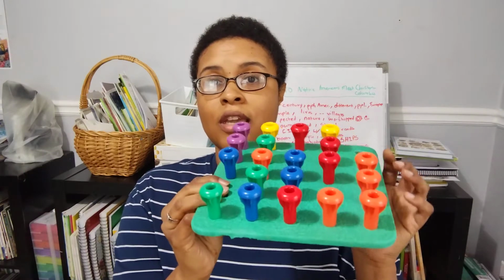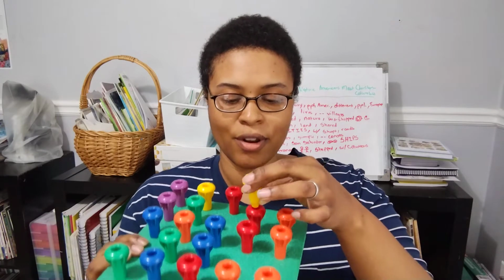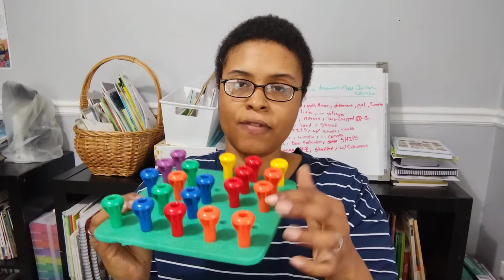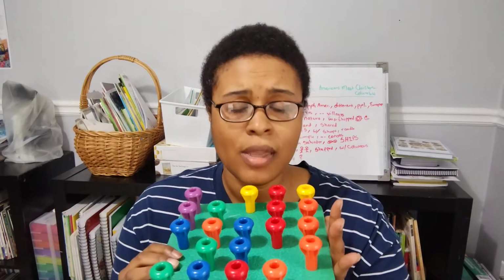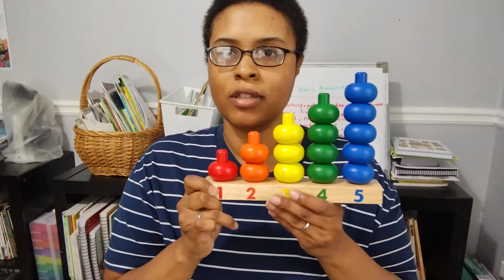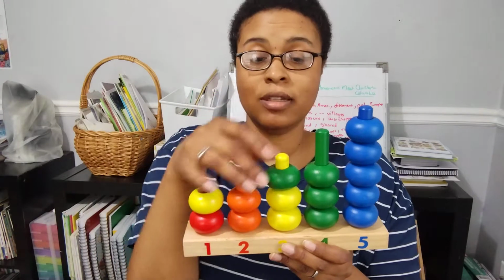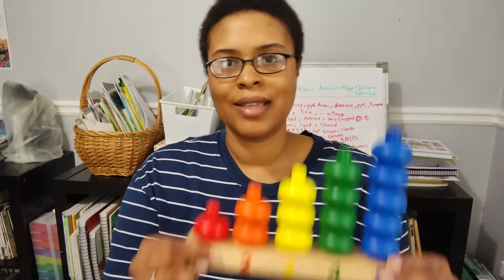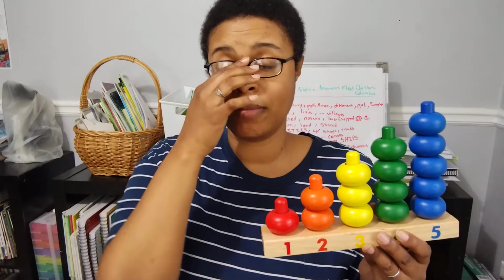Toddler Homeschool Learning Toys(1-2yrs)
I am wife and mother of 7 awesome children ages 16,14, 12, 9, 7, 5, and 1. We are wrapping up our 13th year as a homeschooling family. I am back on YouTube after a 5yr hiatus and looking forward to sharing my journey with you as a large family homeschool mom.